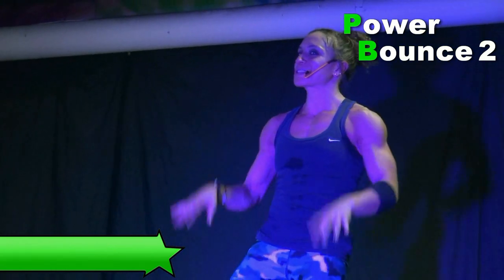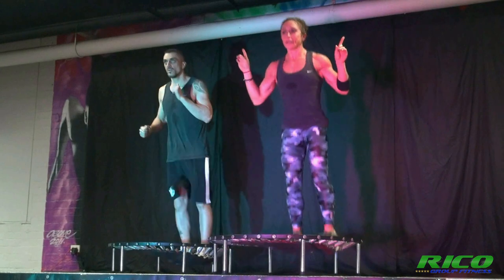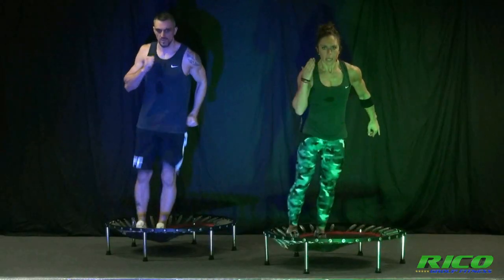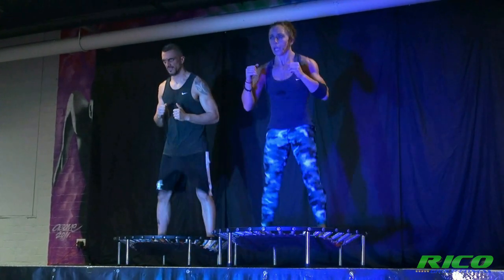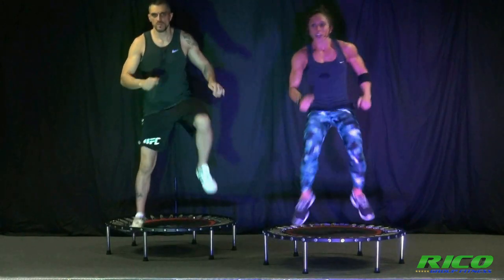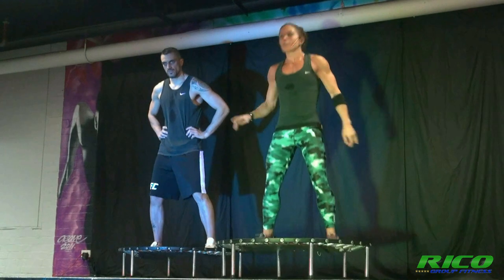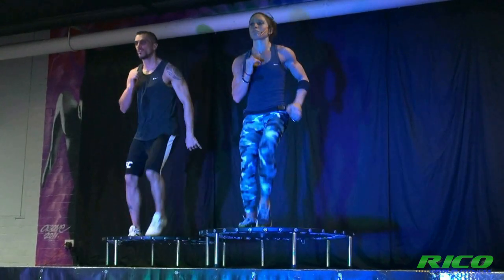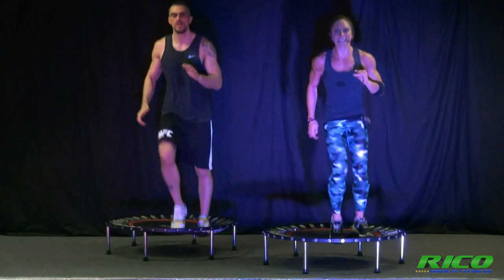Rico Bounce track: Power Bounce - Charge (Sergeant Pepper)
Power Bounce track from Rico Bounce Mix 10
Cyn & Justin Stevenson

Song: Charge by Sergeant Pepper, mix & choreography by Cyn Stevenson